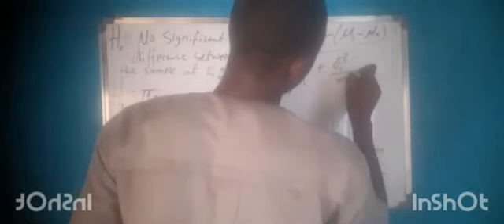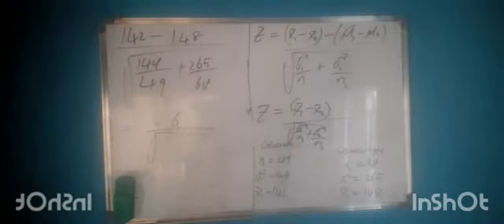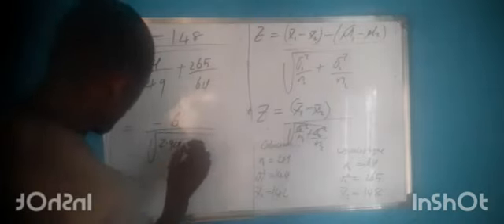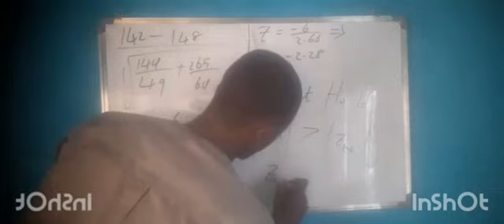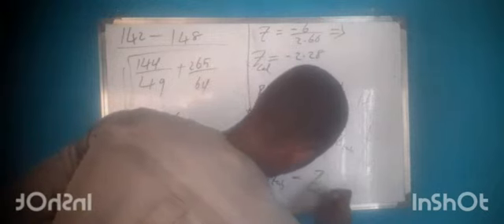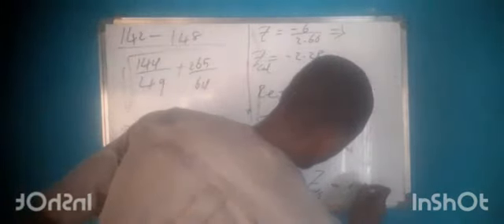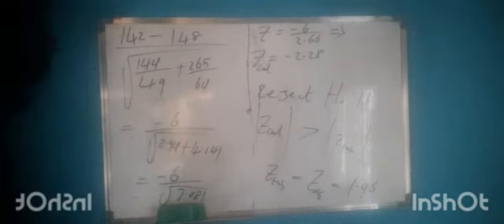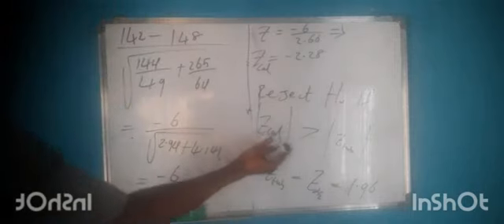June 23, 2026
Comparison of two population mean explained